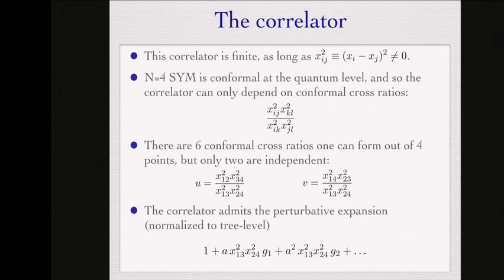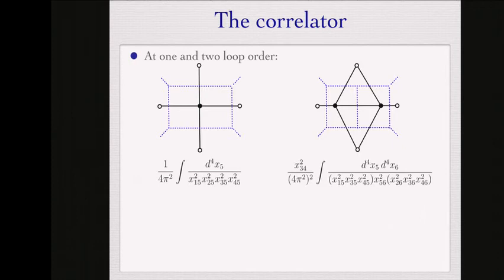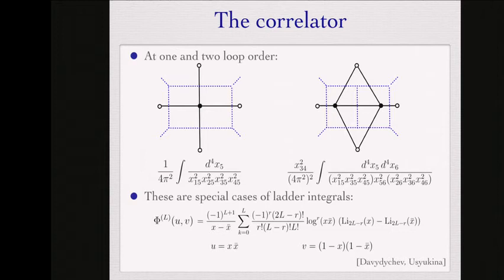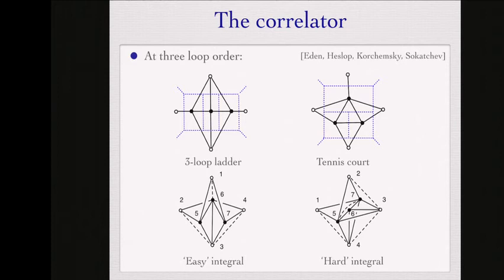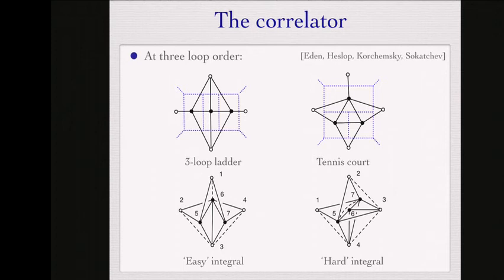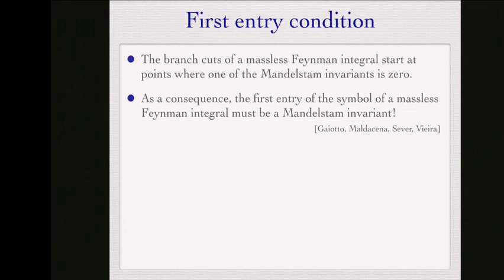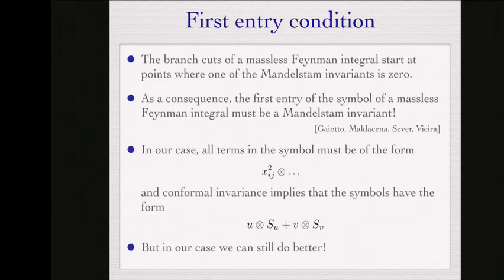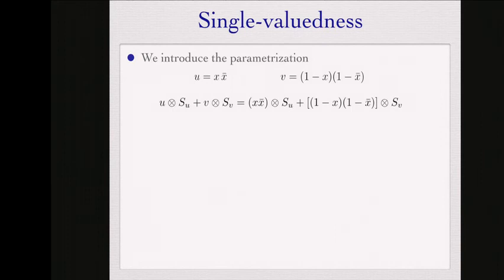Claude Duhr - New methods for scattering amplitudes - Lecture 4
Lecture at CERN Winter School on Supergravity, Strings, and Gauge Theory 2015 held at CERN, Feb2-6, 2015.